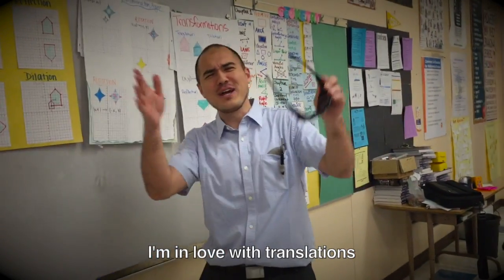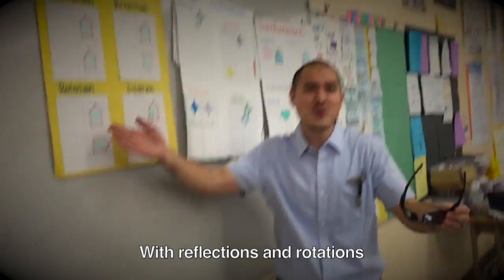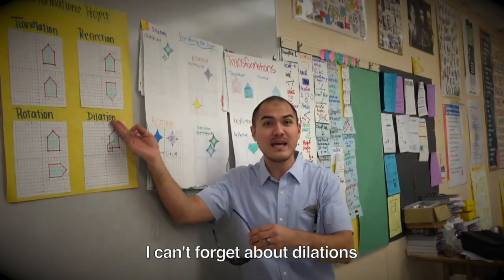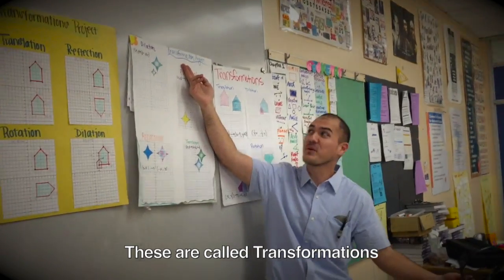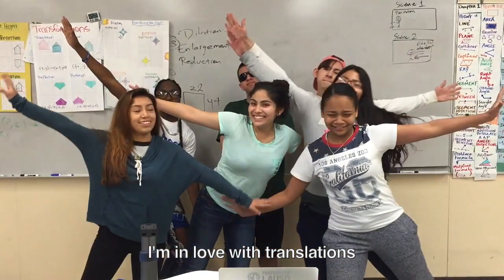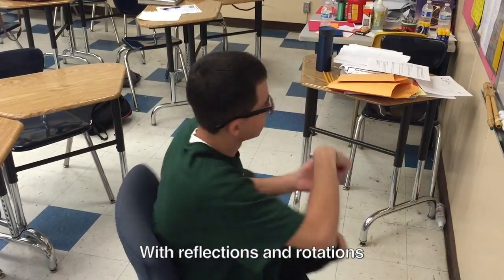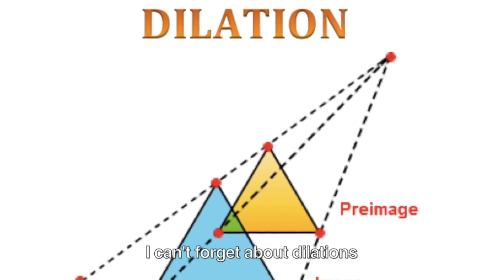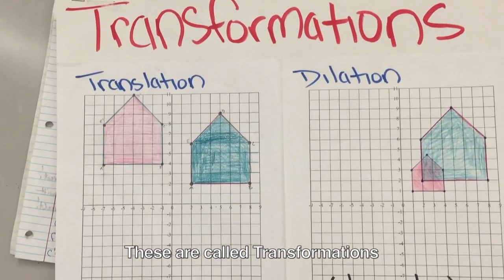The Transformations Song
MC Ireland presents: I'm in Love with Transformations.  This music video and Geometry rap song will help you learn about translations, reflections, rotations, and dilations!
Song production credit:  DJ R2

Lyrics:
I’m in love with translations…
With reflections and rotations…
I can’t forget about dilations (I love ‘em)…
These are all called transformations.

Here’s a problem hey let’s try it…
Translation means to slide it…
Take the coordinates provided…
Up and down, side to side it.

Now let’s try us a reflection…
This means take your figures and flip them…
You need to do a close inspection
Get the mirror line of reflection.

Patty paper - I’ve got patty paper.
Graph paper -I’ve got graph paper.
Don’t do it really fast class!
Take your time so you can pass class!

Rotation means to turn shapes…
Clockwise is what the clock makes…
Counterclock goes the other way…
Get your angle of ro-tay-tay.

Let’s move on to dilation…
Scale Factors are amazin’…
K greater than 1 is englargin’…
K less than 1 is a reduction.